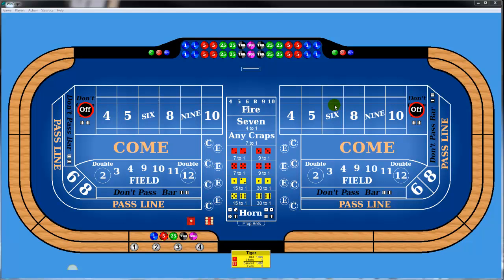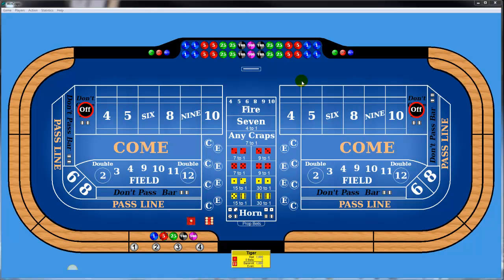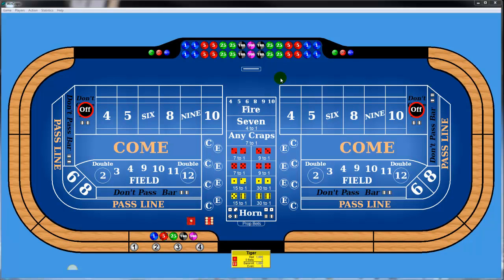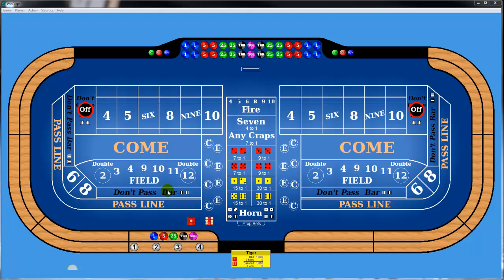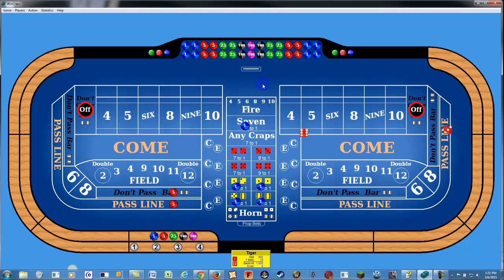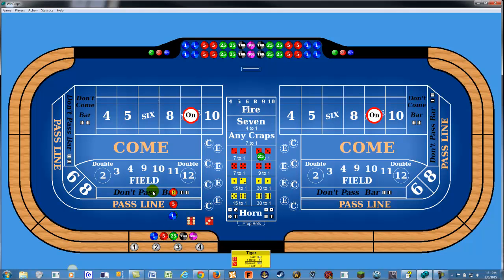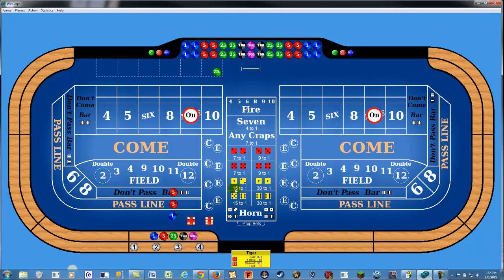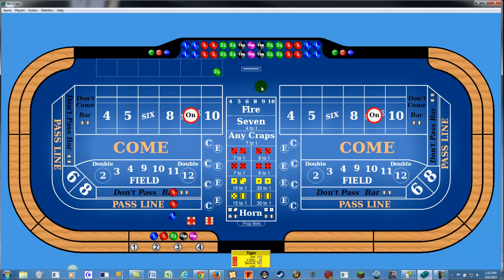Craps Hedge Strategy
If you are watching this video without being inside my playlist ... I have a bunch of casino related videos on a playlist.

More information to come a little later ... this video shows you my first two steps to my casino craps hedge strategy.

Stay Cool,

If you like this video or don't ... here is another video with a more conservative approach for a smaller bankroll: